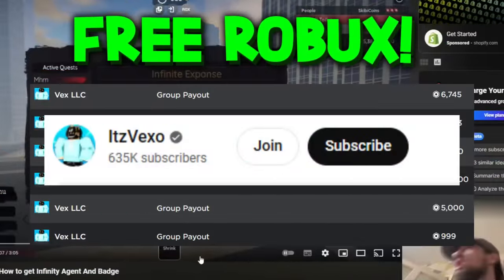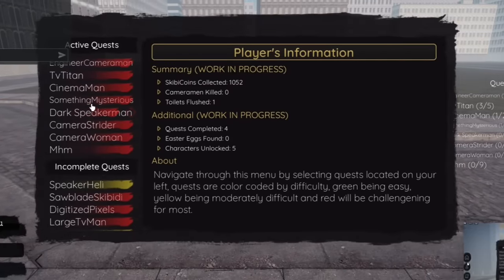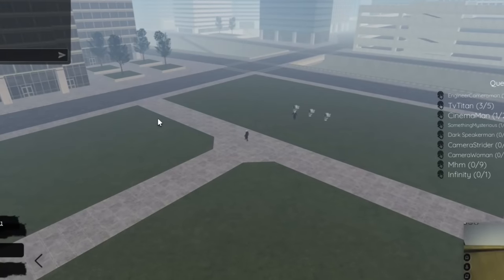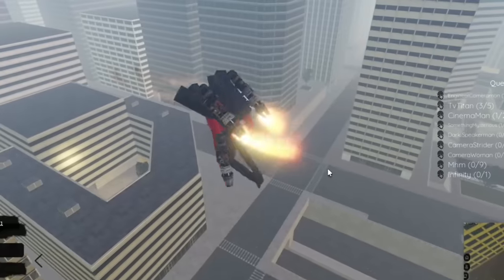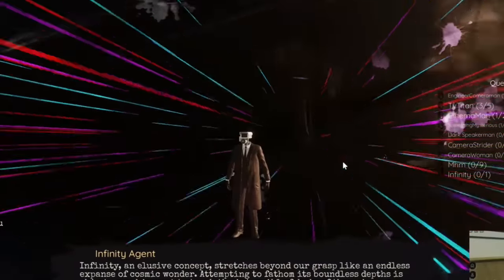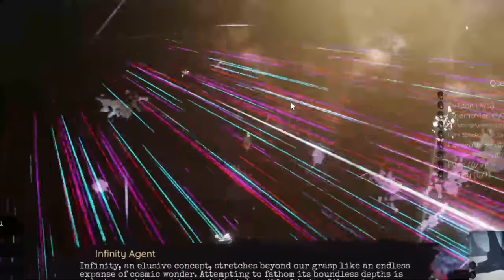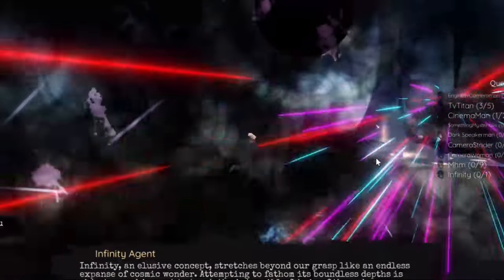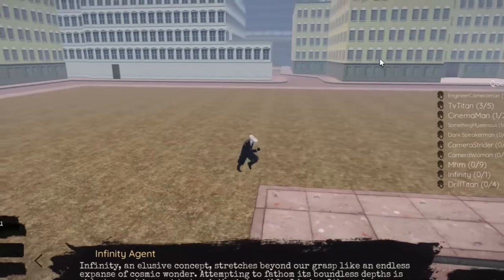HOW TO GET DRILL TITAN + INFINITY AGENT SHOWCASE in SKIBIVERSE! ROBLOX